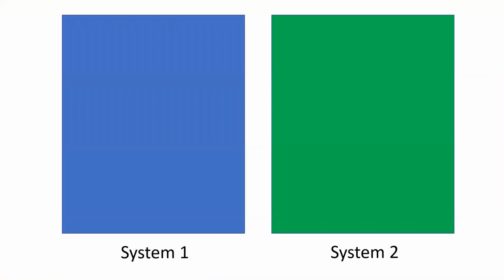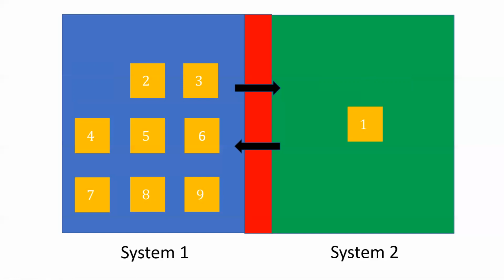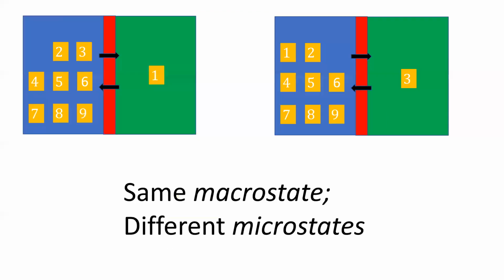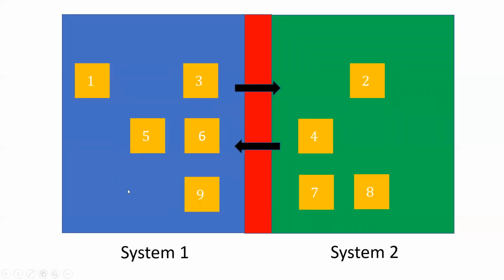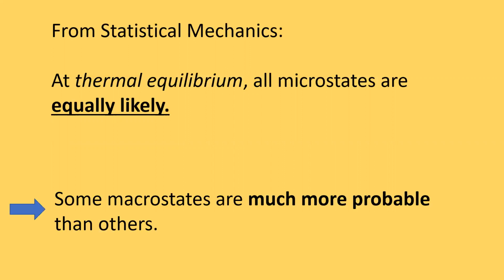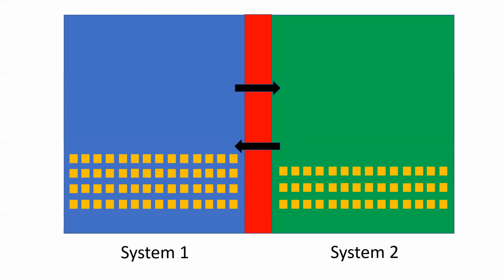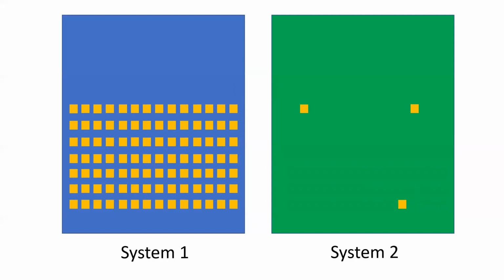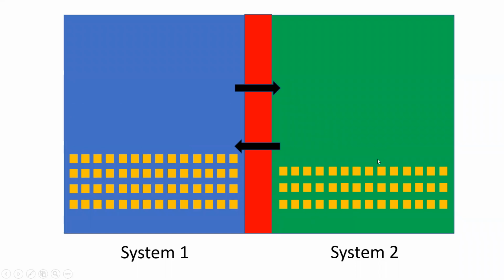Statistical Interpretation of the 2nd Law of Thermodynamics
Simple graphics and statistical reasoning are used to motivate the 2nd Law of Thermodynamics.